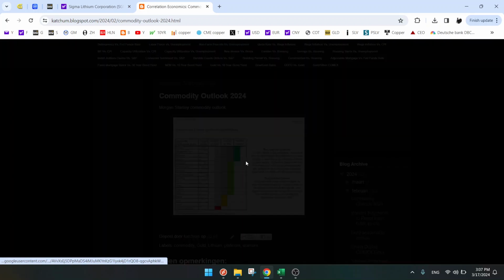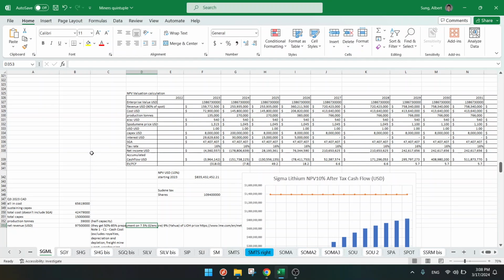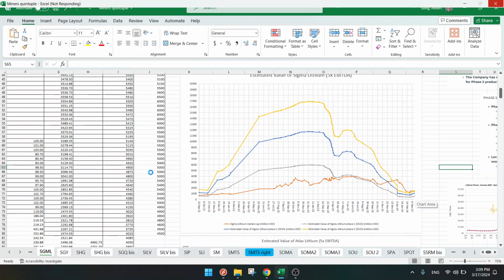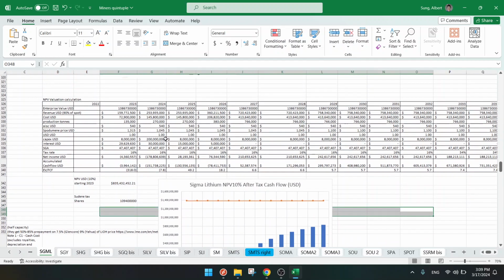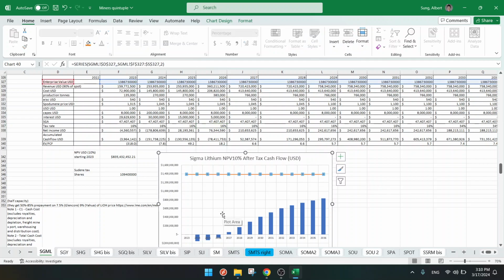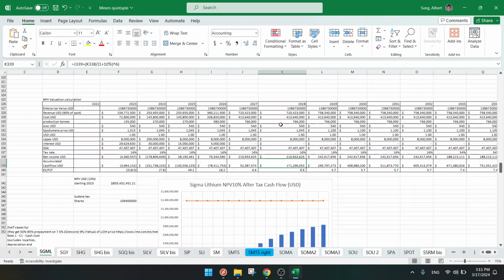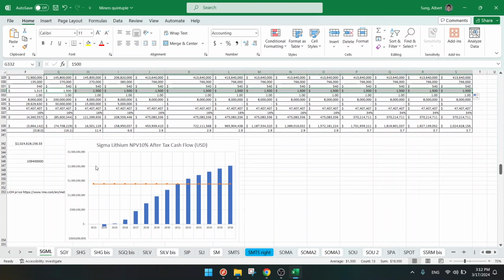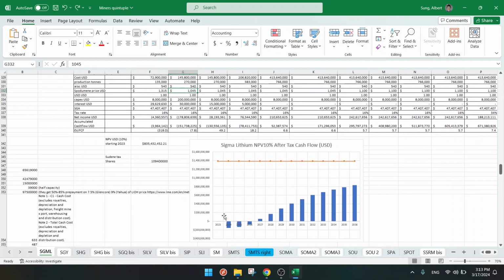Stock Screener: Ep. 401: Sigma Lithium (SGML): To Buy Or Not To Buy?